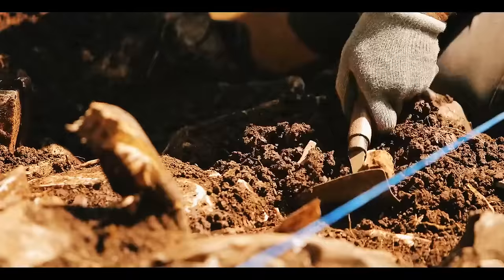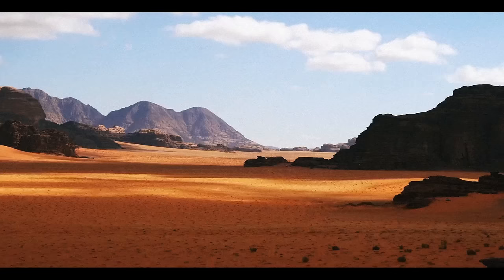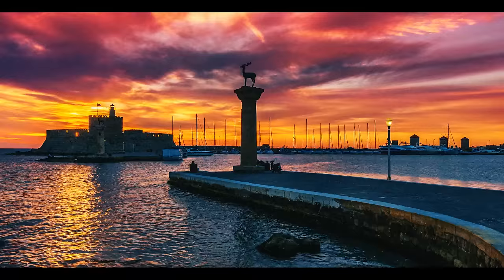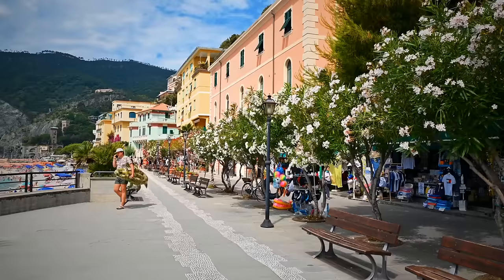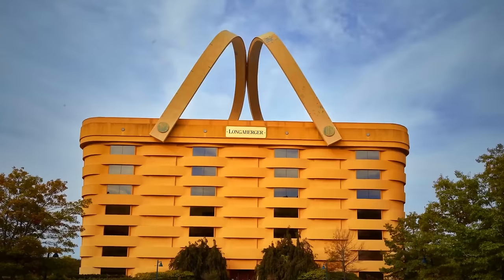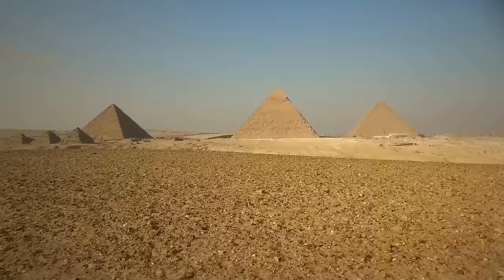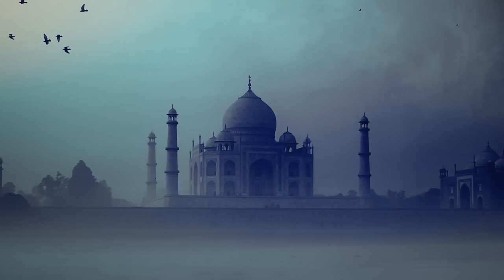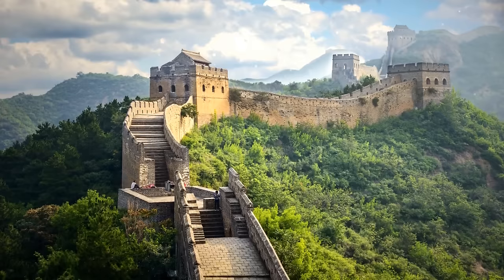Then Vs. Now: Unique Archeological Sites Around the World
Have you ever wondered how the world’s most unique and fascinating archeological sites looked like in the past? How have they changed over time due to natural or human factors? In this video, we will take you on a journey through history and show you the amazing transformation of archeological sites from then and now. You will see how sites such as the Pyramids of Giza, the Colosseum, the Great Wall of China, and many more have evolved over the centuries. You will also learn about the stories and secrets behind these sites and how they reflect the culture and civilization of their time. Join us as we explore the past and present of these incredible archeological sites and marvel at their beauty and mystery.